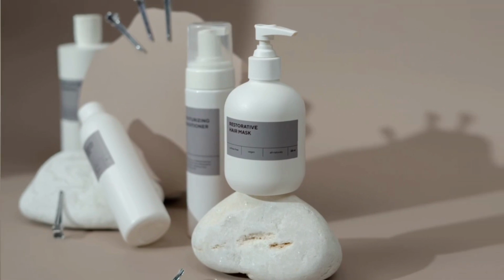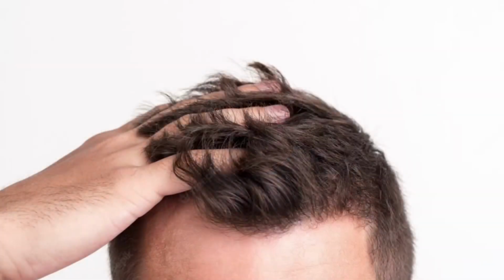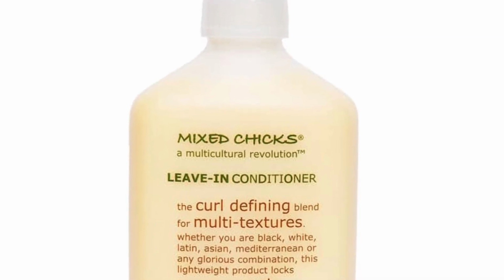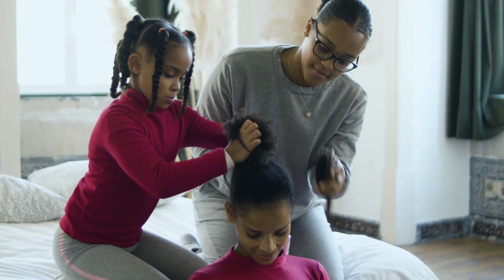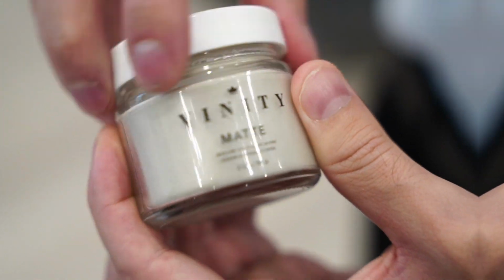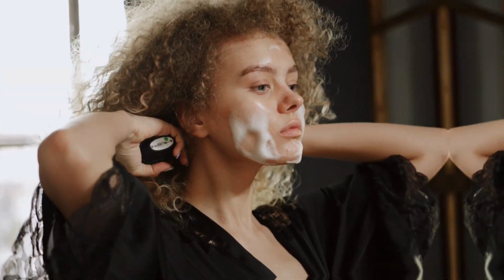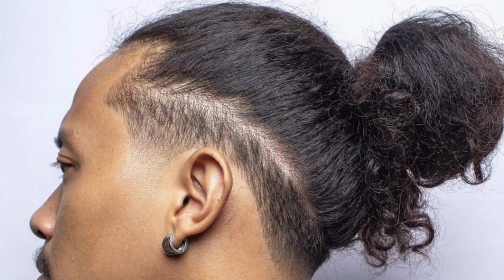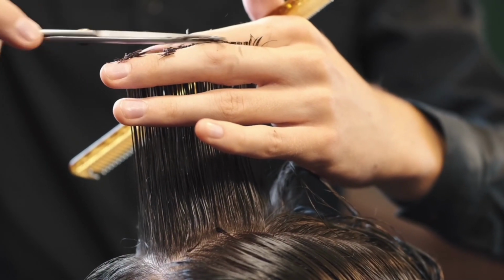How to Cut, Style, and Maintain Curly Hair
Are you tired of dealing with frizzy, unmanageable curls? In this video, we've got you covered with a complete guide to cutting, maintaining, and styling your curly hair.

First, we'll dive into maintaining your curls. We'll cover the best hair care routines, including shampooing, conditioning, and deep conditioning. We'll also discuss tips for preventing damage and breakage, such as using a microfiber towel to dry your hair and sleeping on a silk pillowcase.

Next, we'll walk you through the basics of how to properly cut curly hair to achieve the best results. We'll show you techniques that work best for different curl patterns and hair lengths.

Finally, we'll show you how to style your curls to perfection. We'll cover everything from the best products for your hair type to techniques for diffusing your curls without causing frizz.

Whether you're new to curly hair or you've been dealing with it your whole life, this video has everything you need to achieve beautiful, healthy, and well-styled curls. So, grab your favorite styling products and join us for this complete guide to cutting, maintaining, and styling curly hair!